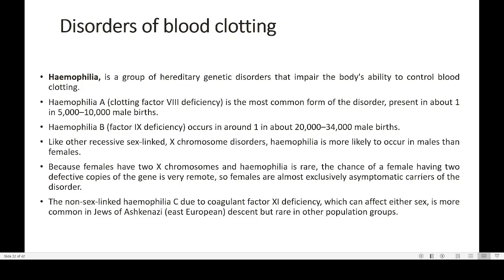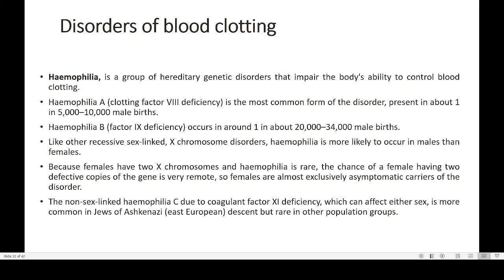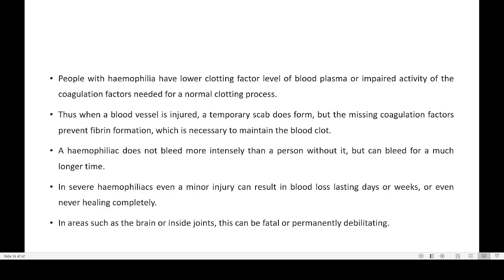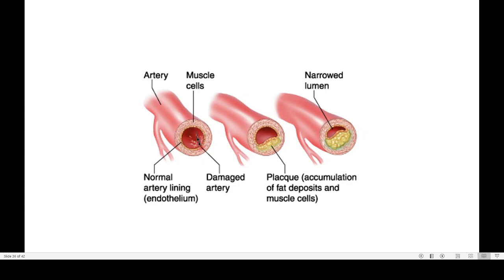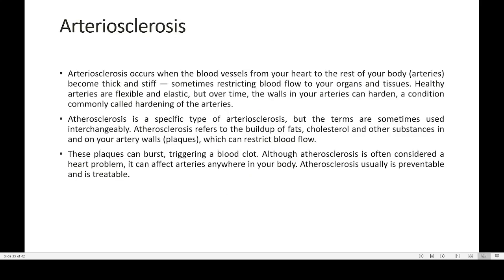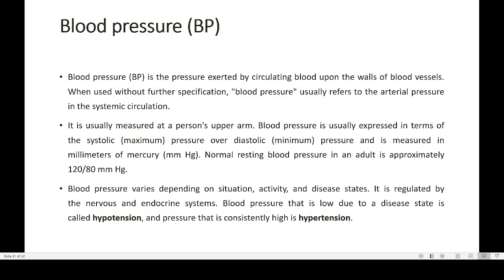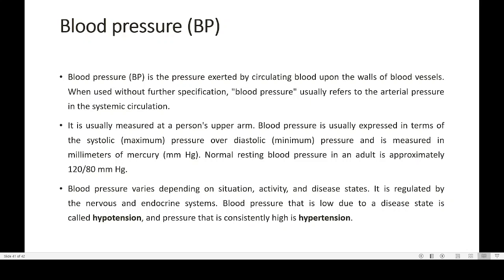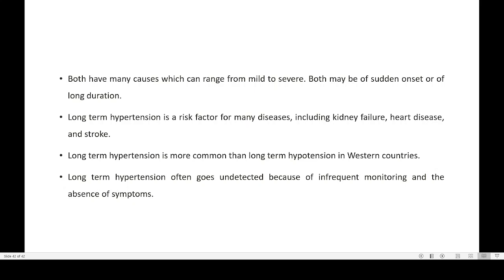Haemophilia, Atherosclerosis and Blood pressure